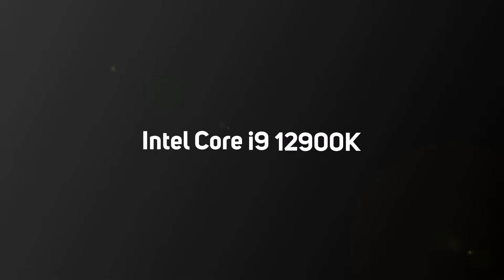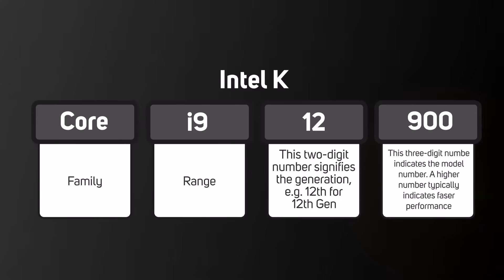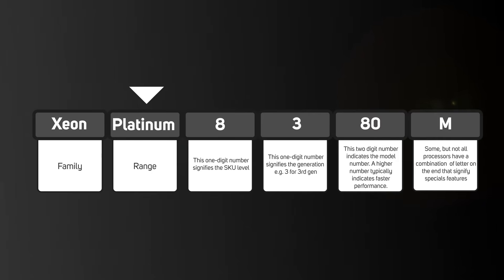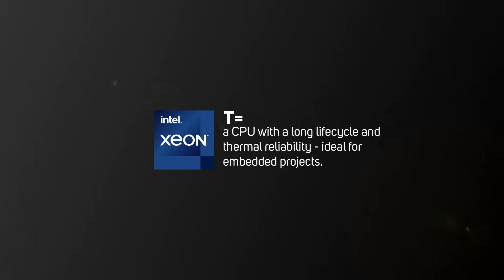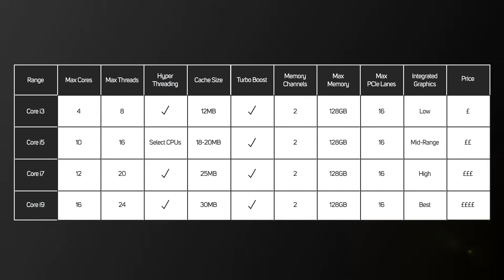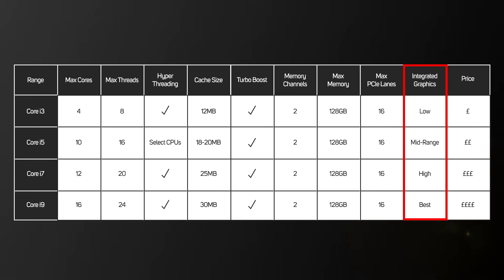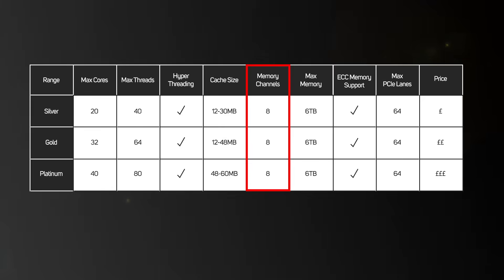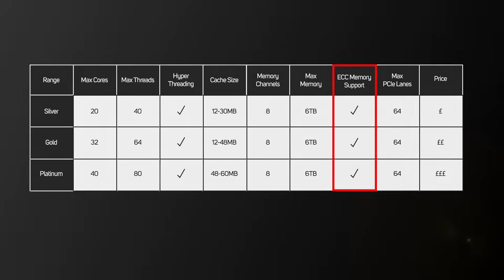Intel Xeon CPUs vs Intel Core CPUs. What's the difference?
Intel produces a vast range of CPUs for all sorts of devices, from laptops, PCs, workstations and embedded devices all the way to datacentre servers. In this video we explore what's different about Intel Xeon CPUs servers and how they differ from Intel Core CPUs that we're all familiar with.